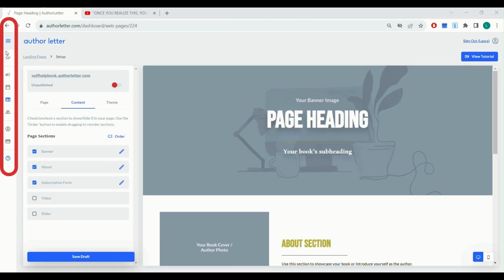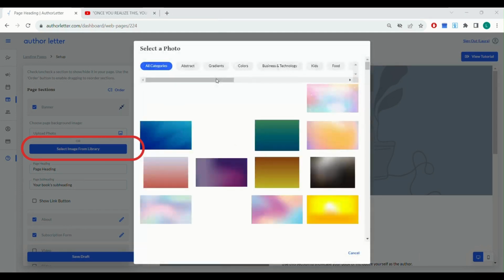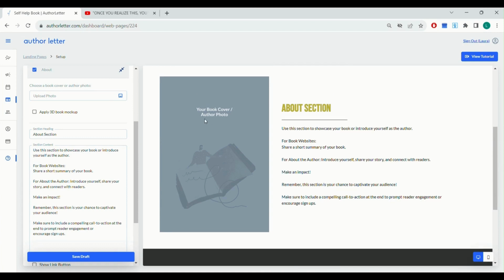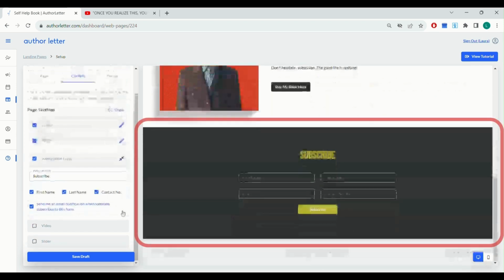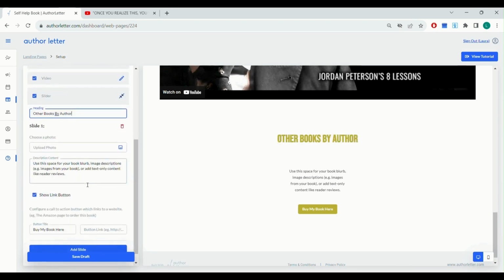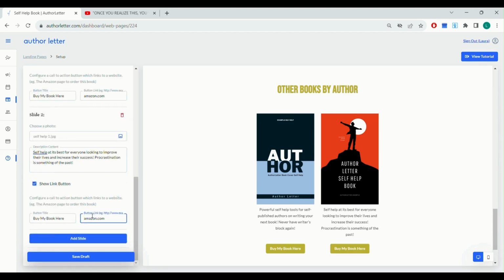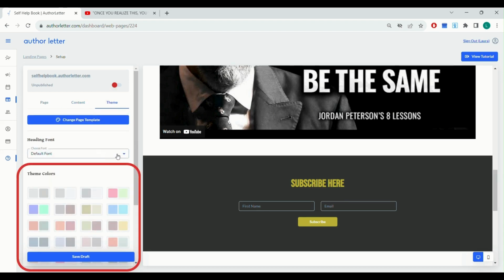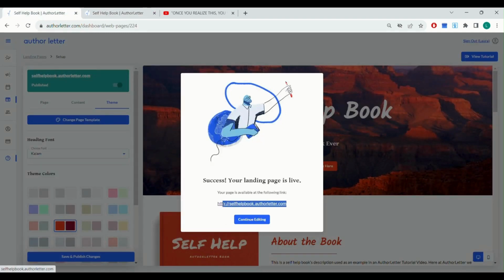Tutorial 3: How to Create Your Author Website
In this tutorial you will learn how to use AuthorLetter’s website builder tool and create your landing page or author website in just a few minutes.